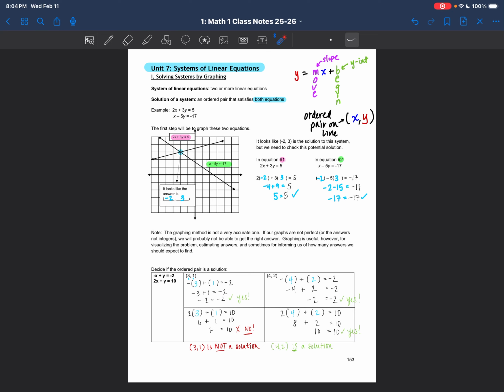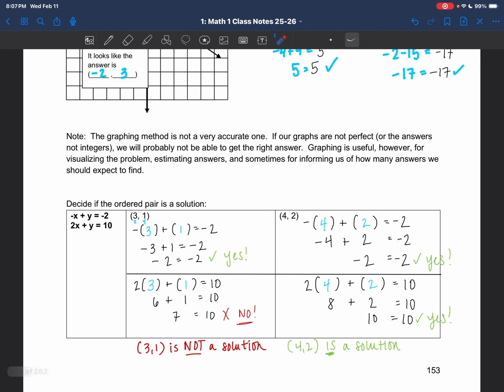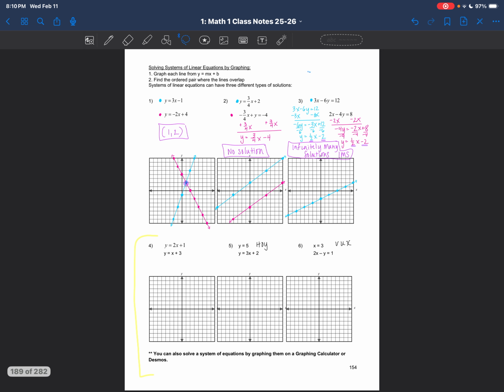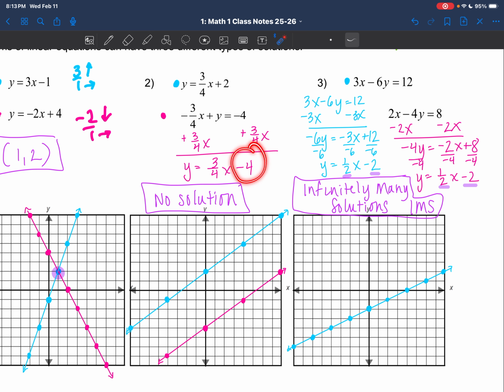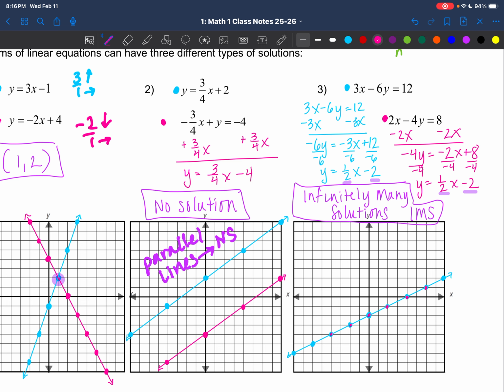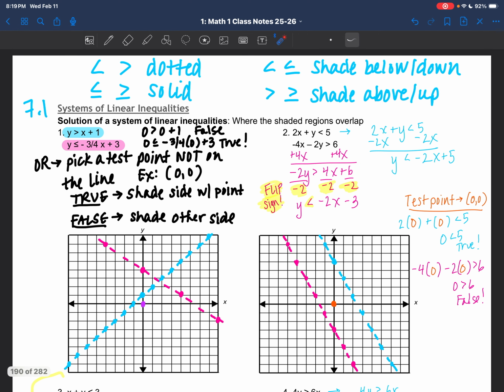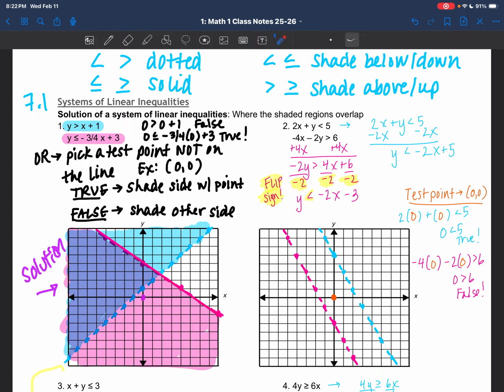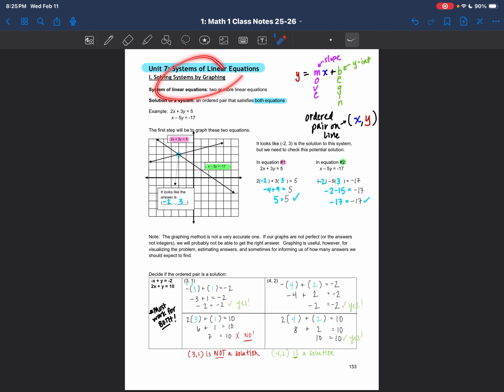M1 7.1: Solving Systems by Graphing